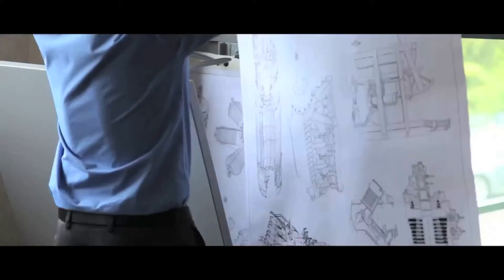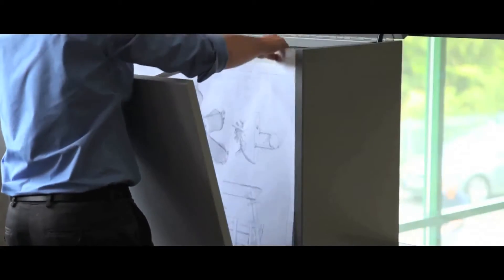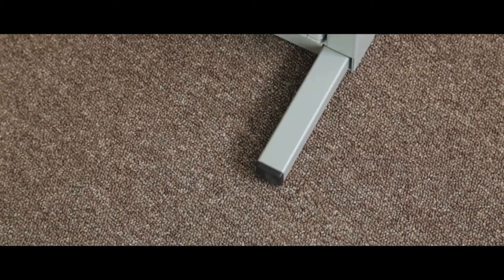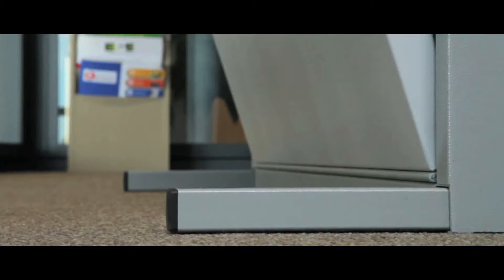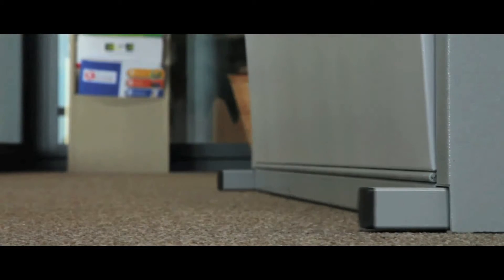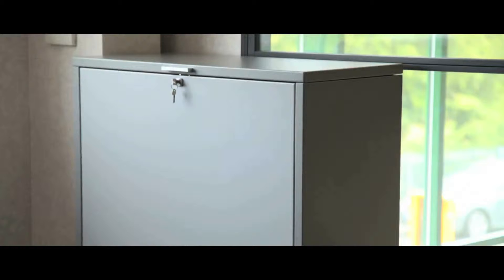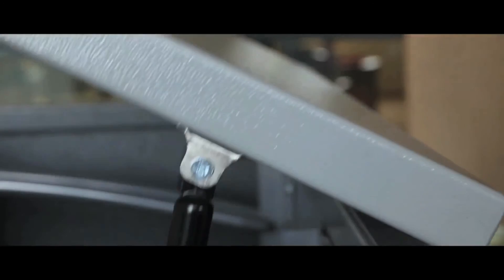Anti Tilt Cabinet